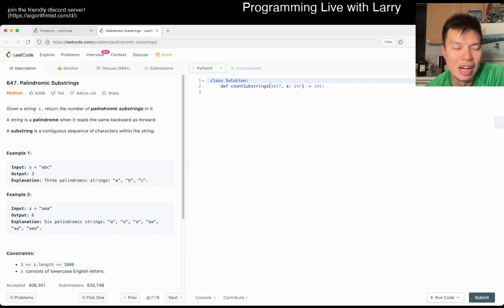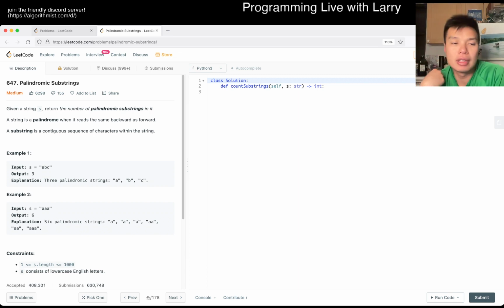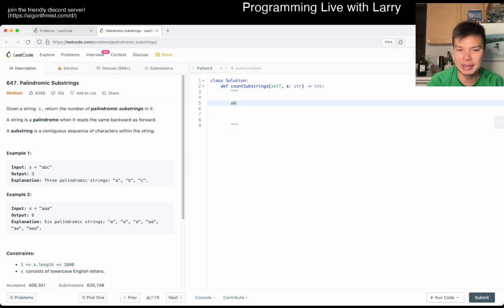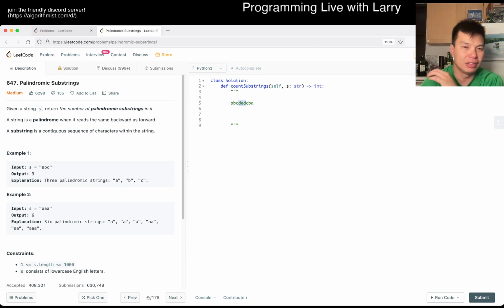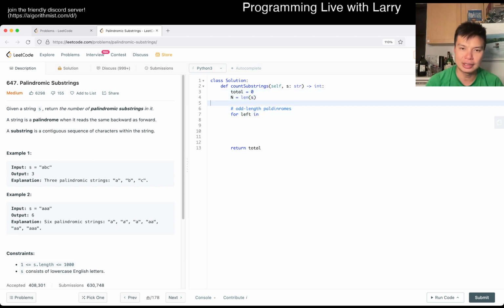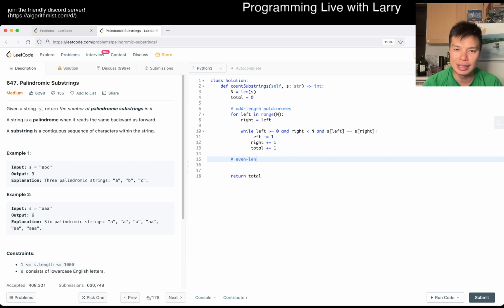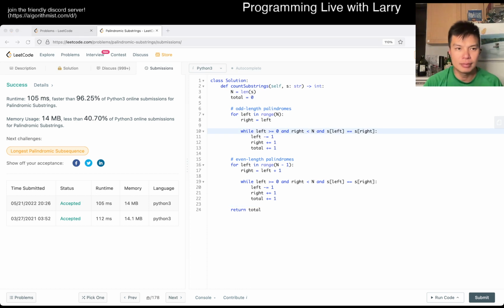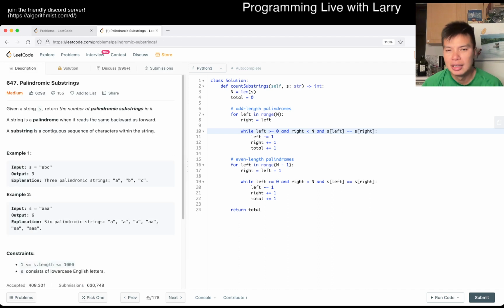Daily Leetcode #782: May 22, 2022 - 647. Palindromic Substrings